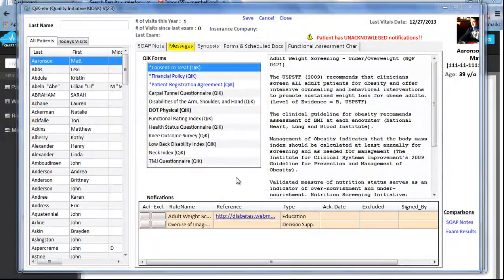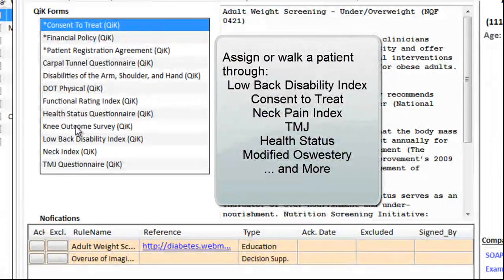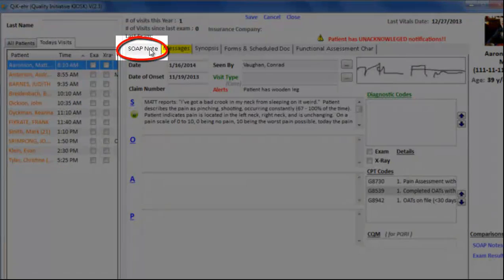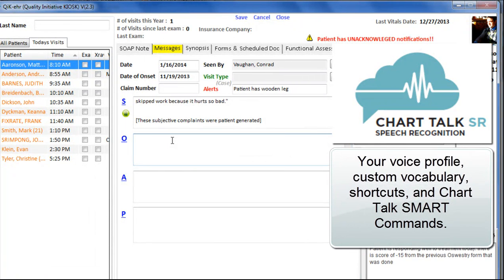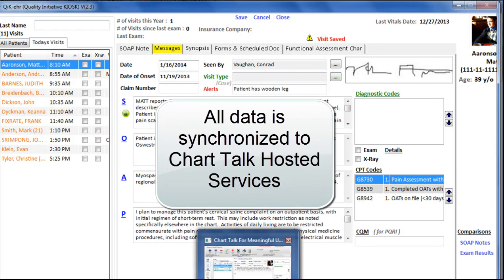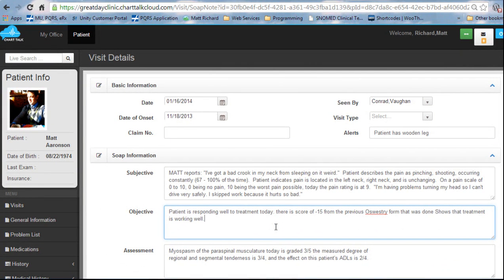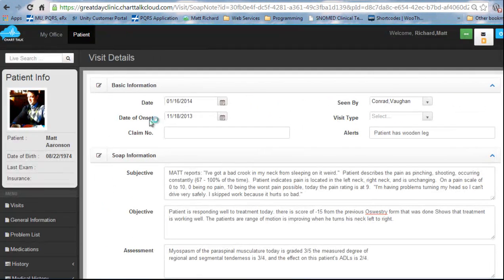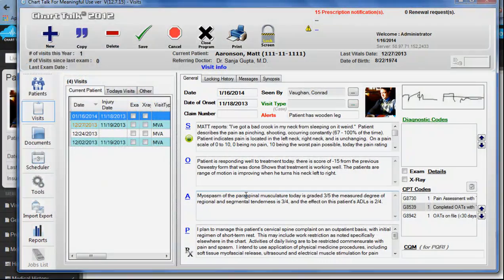Chart Talk Clinical Quality Package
The clinical quality package is a group of Chart Talk products and services that help extent the functionality of your Electronic Health Record. New requirements from the government and from clinics like your own require flexibility, accuracy, and improved IT support.

Chart Talk Hosted Services - secures and backs up your data in the cloud.  Minimize the time you spend supporting your own network and server hardware.  As long as you can connect to the internet your data is at your fingertips.

Chart Talk QIK - Started life as the Quality Initiative Kiosk and then grew into the workflow powerhouse it is today.

Chart Talk Cloud - Grew out of the need to simplify the users experience.  Connect, access, and create using any browser enable device.